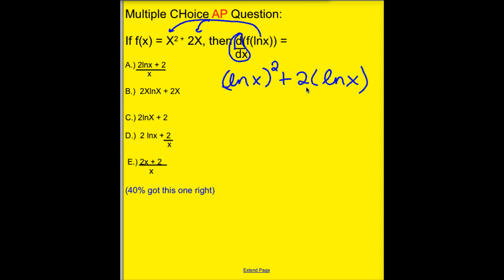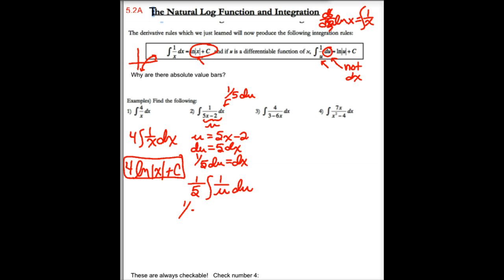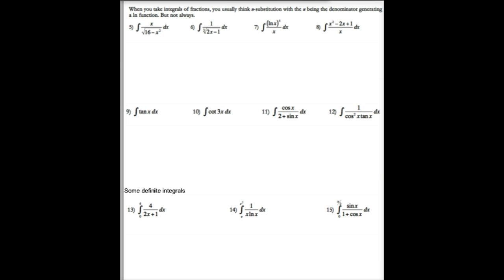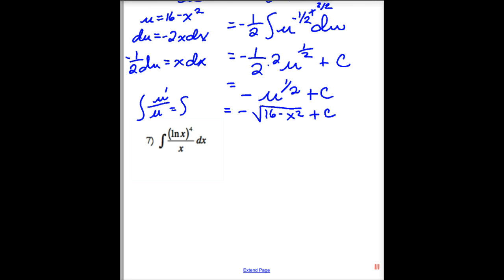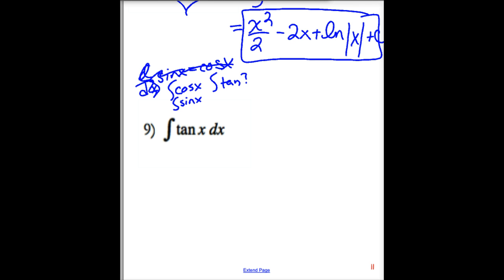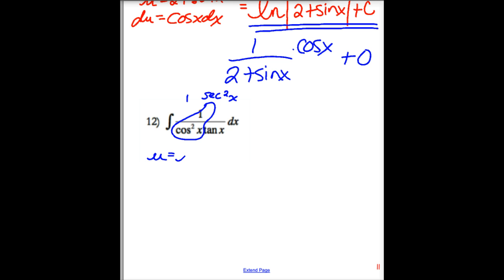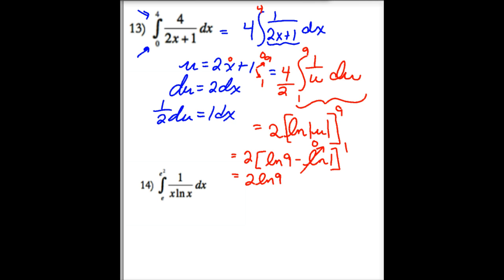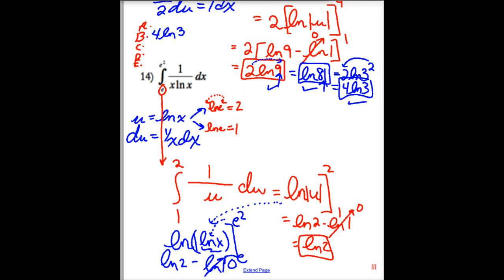5.2A Notes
5.2A Notes (integration with ln)